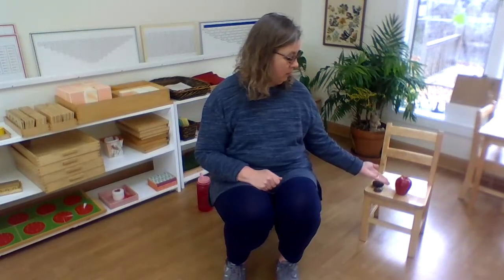Apple Tree!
Find two items in your house that will help you make a steady beat - maybe two blocks, two spoons, two rocks, or two sticks.  When you are ready, let's make some music!